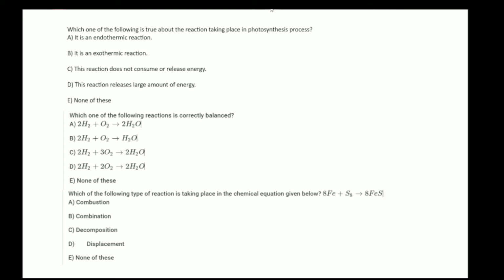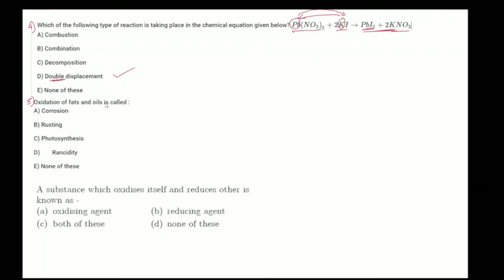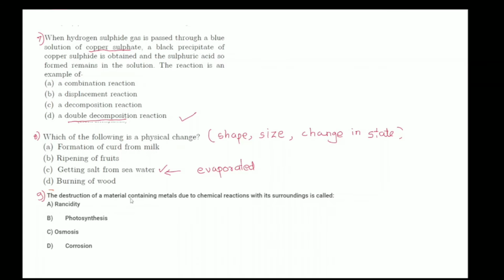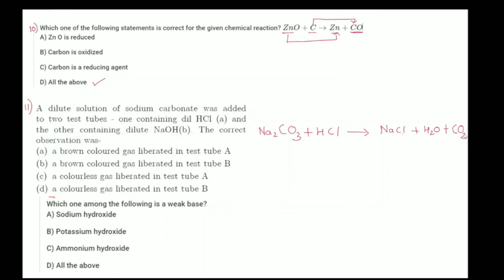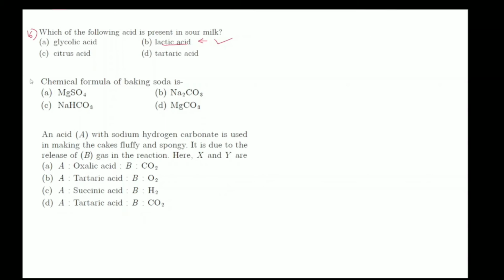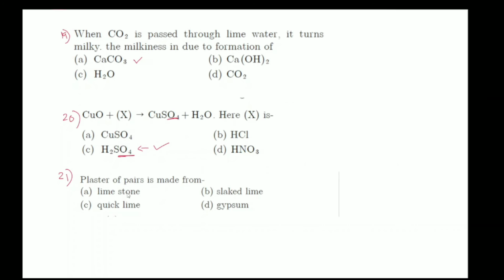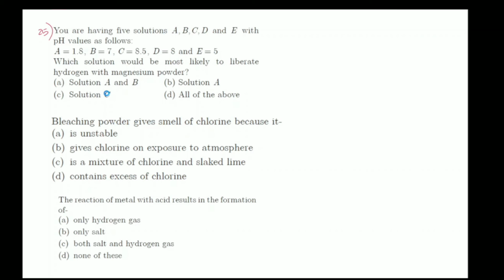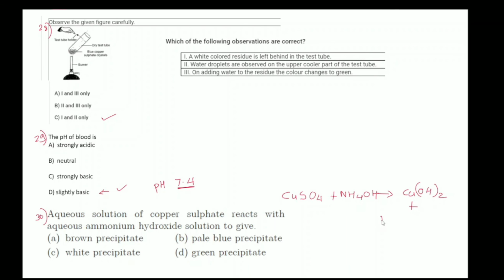MCQ in Chemistry || Class 10|| CBSE ||Goa Board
Welcome to our new series in MCQ. This video is about MCQ in Chemistry of class 10 syllabus. In this video Milan Patil had try to cover important question from some chemistry lessons of class 10 Science with explaination.

Solution of above practice MCQ will be provided in the upcoming video